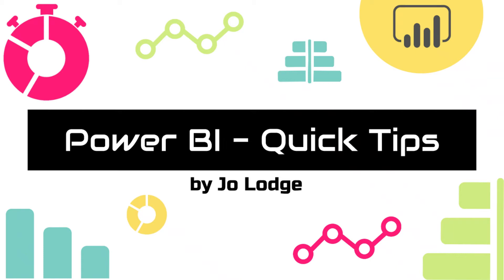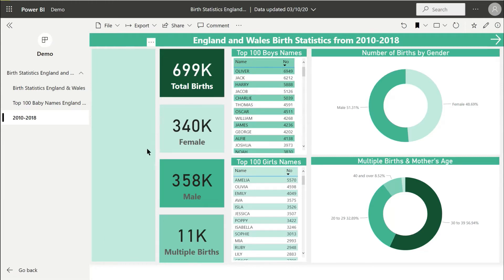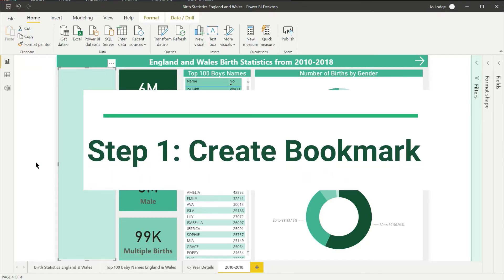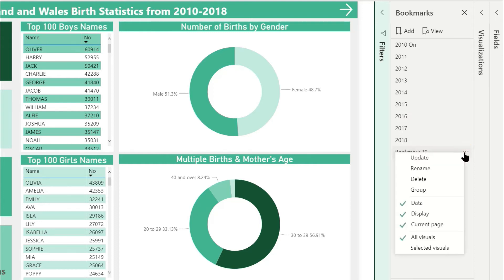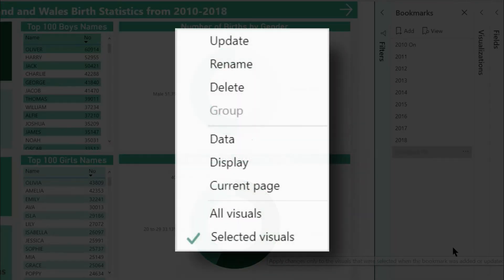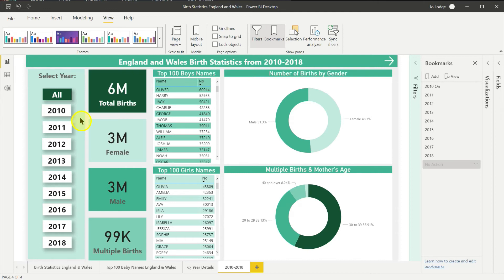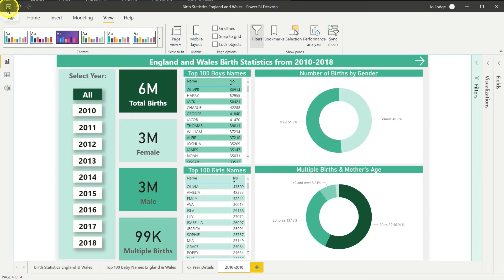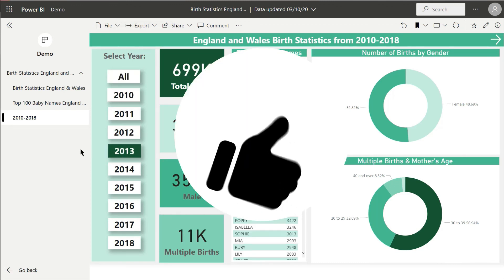Power BI Quick Tips - How to make shapes unclickable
In this video I show you how to make shapes in your Power BI report unclickable, i.e they don't obscure any other visual when you click on them.

UPDATE - I published this video and then found out Microsoft fixed this in their September 2020 desktop update!  Here's a link to my video with a quicker way to fix the problem

To help support me so I can continue to make free tutorials